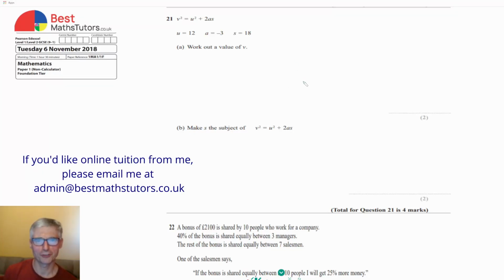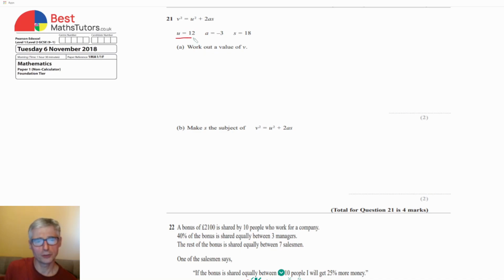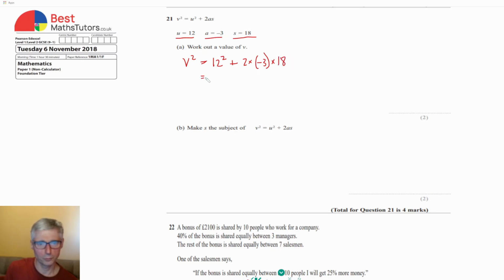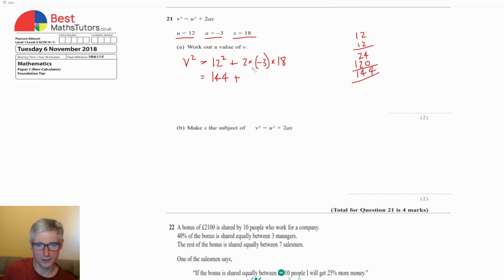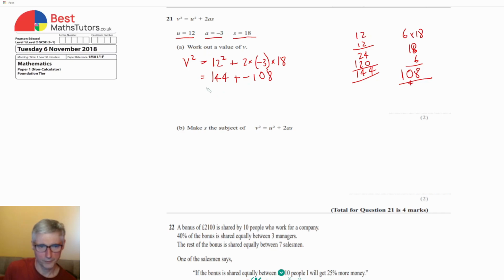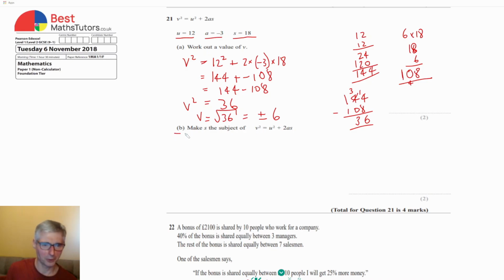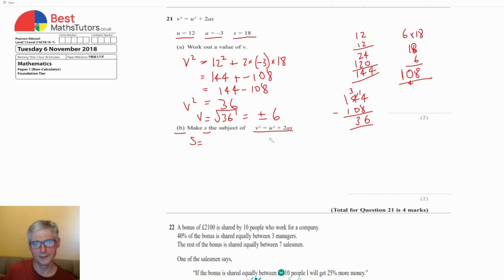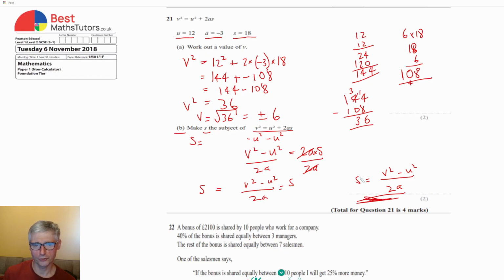Substitution Edexcel Nov 2018 Maths GCSE Foundation Tier Paper 1 Question 21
Here we are continuing to look at the Edexcel Nov 2018 Maths GCSE Foundation Tier Paper 1 and this is question 21.
This question is on the subject of substituting into a formula, and in this case we are given the formula for velocity, linking it to acceleration, distance travelled and the initial velocity. We are given the values for each of those quantities and asked to find the velocity. This requires us to substitute the values into the given equation, and then, because the answer is actually the square of the velocity, we have to take the square root in order to find the velocity. In the second part of the question we are asked to make S (the distance travelled) the subject of the equation. We have to do this by rearranging the equation so that S is now on its own.